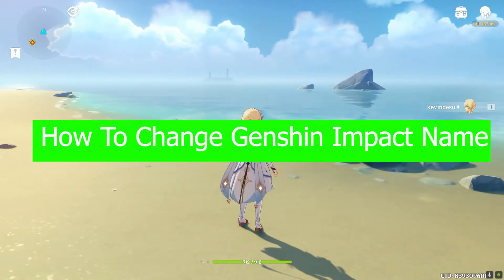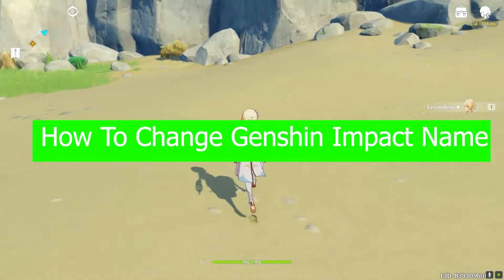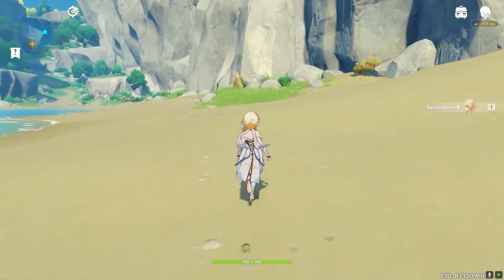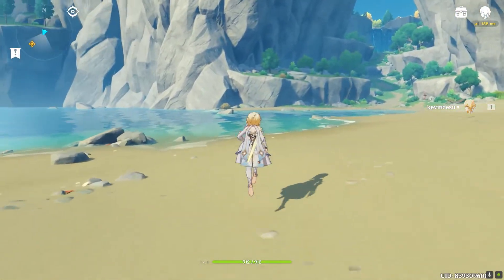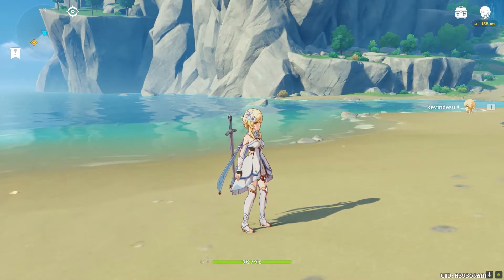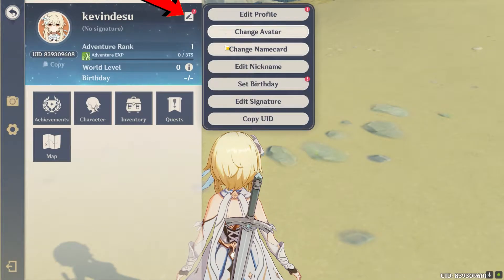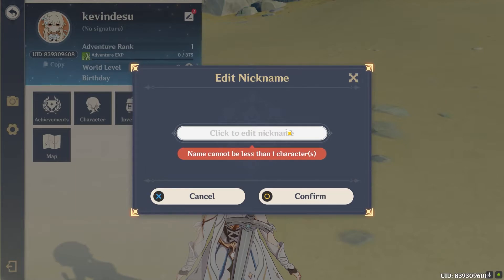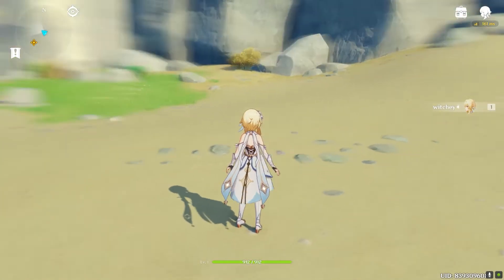How to Change Genshin Impact Username (2021)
I'm going to show you how to change the name of your impact driver in less than 60 seconds.

In this video, we'll teach you exactly how to change the name of your GenSHIN Impact Driver in under a minute. It's really simple, all you have do is go into settings on this app here, select "change device ID" then enter whatever username or company name you would like. You can even customize it with an emoji for something more personal!
1. Log into your genshin impact account
2. Click on "My Account" in the top right corner of the page
3. Click on "Edit Profile" at the bottom of that list
4. Scroll down to "Change Name" and click it
0:00 - Intro
0:28 - How to Change Genshin Impact Username
1:20 - Outro